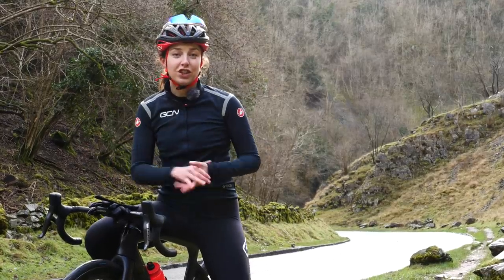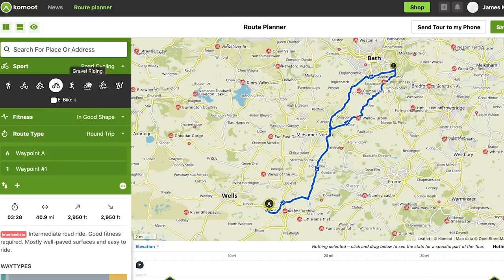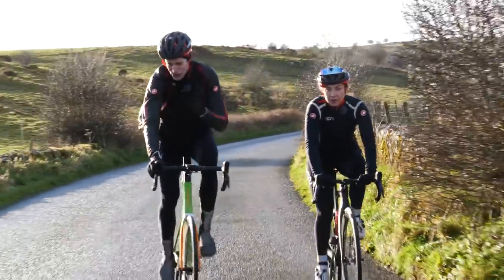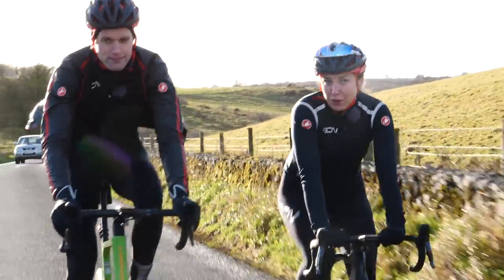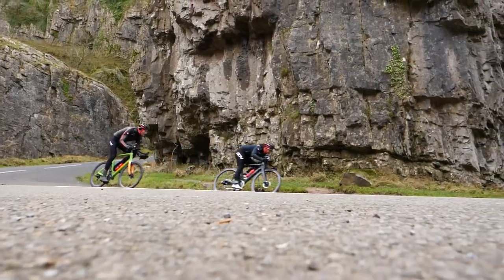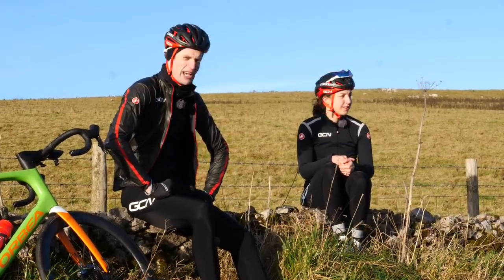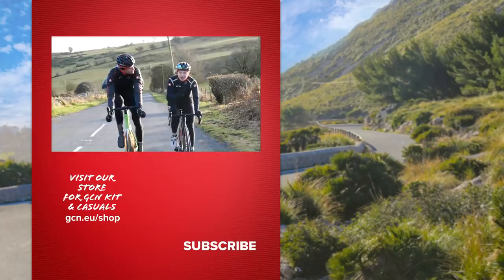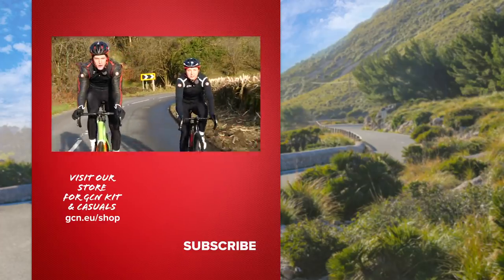Top Tips For Finding Great Cycling Roads In A New Area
Discovering new roads in new locations can keep your cycling interesting and fun! Maybe you've recently moved area? Perhaps you're visiting another city? Maybe you're just tired of riding the same roads every day! In this video, Manon & Conor share some great tips to help you easily plan some great new cycling routes in an area you may not be familiar with!

Visit the GCN Shop for Gifts!

ES_Ends - vvano (1).wav
ES_GoGo Badouh - Daniel Fridell.mp3
ES_There's a Hole in My Heart (Instrumental Version) - Martin Hall.wav